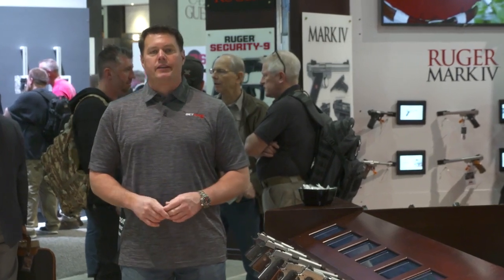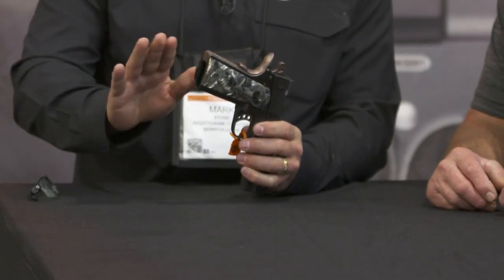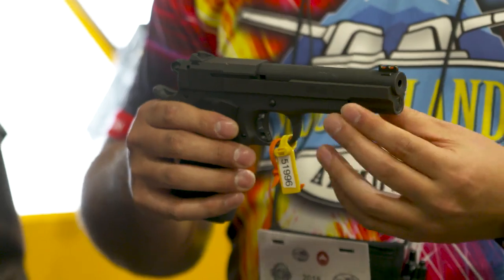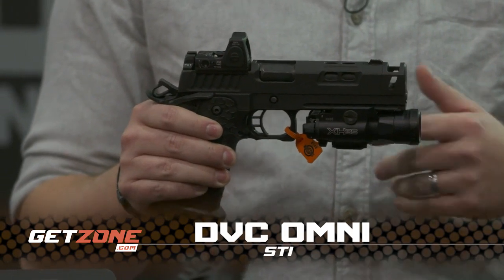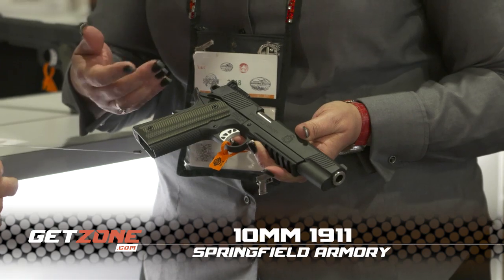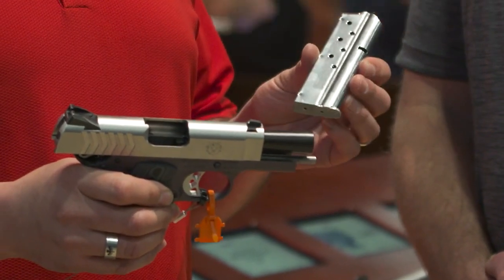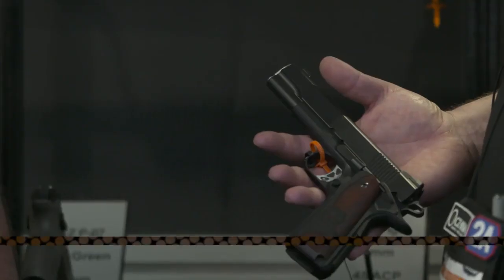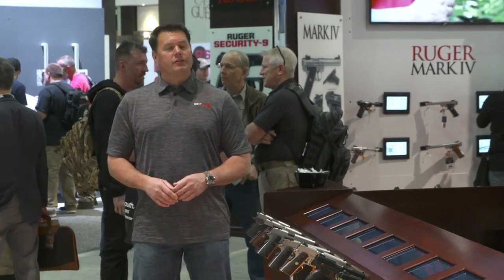2018 New Gear and Guns: 8 New 1911 Pistols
GetZone.com was on the 2018 SHOT Show floor filming the hottest and newest products released for 2018!

Watch over 100+ videos of New Gear and Guns for 2018!

The 1911 platform is over 200 years old and showing no sign of slowing down. Check out some new versions of this old war horse introduced at the 2018 SHOT Show in January.

1. Devil Dog Arms: 1911

2. Nighthawk Custom: Lady Hawk 2.0

3. Rock Island Armory: XT 22 Magnum

4. Ed Brown Products: ZEV 1911

5. STI: DVC OMNI

6. Springfield Armory: 1911 TRP 10mm

7. Ruger: SR1911 Officer

8. Nighthawk Custom

Did we miss any 1911 that you think should have made this list?